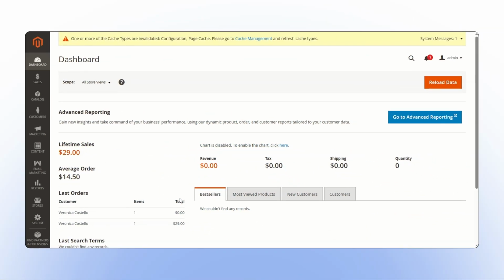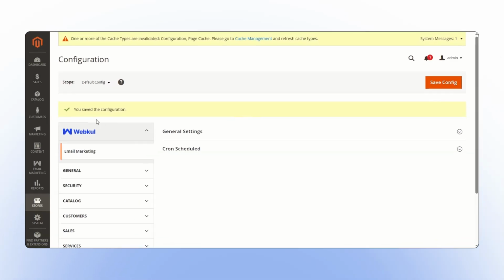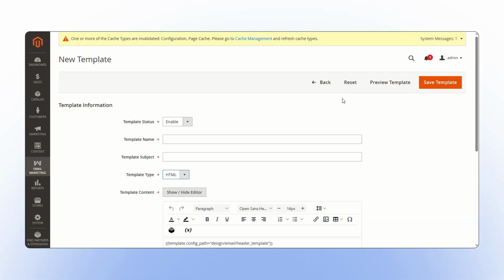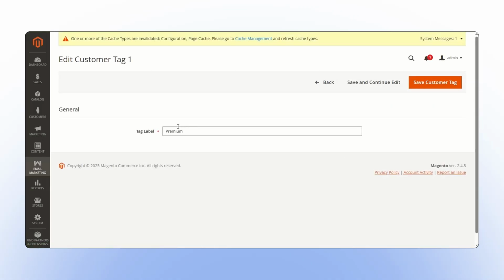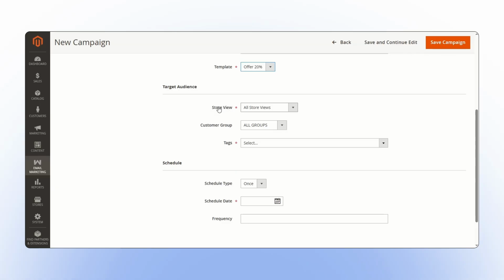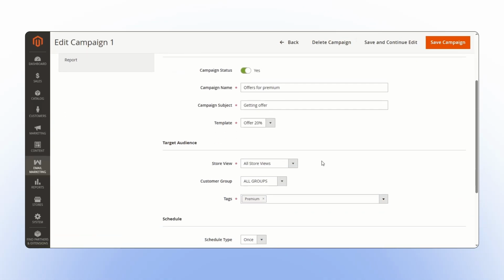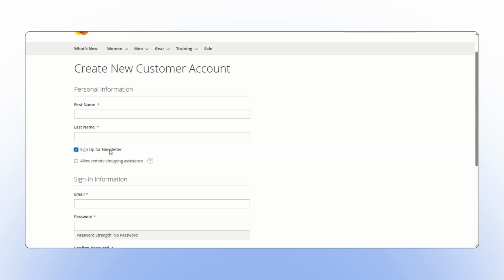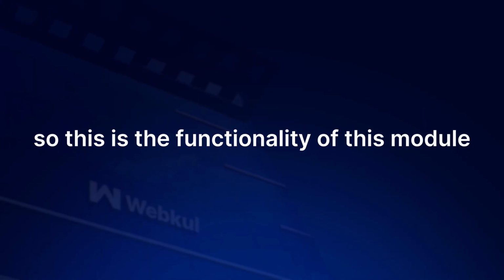Magento 2 Email Marketing | Personalised Campaigns for Customer Engagement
Magento 2 Email Marketing module is your go-to solution for running powerful and personalised email campaigns right from your store.

With this extension, admins can seamlessly create and manage email templates, segment audiences using custom tags, and launch targeted campaigns to boost engagement.

Whether it’s welcoming new subscribers or promoting special offers, this tool streamlines the process—ensuring the right message reaches the right customer at the right time.

Build audiences, craft compelling templates, and automate your marketing strategy—all within Magento 2.

Take your customer communication to the next level with this dynamic email marketing module.

2. Raise a Ticket via our HelpDesk system

Timestamps:
0:00 - 0:14 Intro
0:15 - 0:40 About Webkul and its products
0:41 - 7:59 Demonstration of this Extension
8:00 - 8:24 Outro